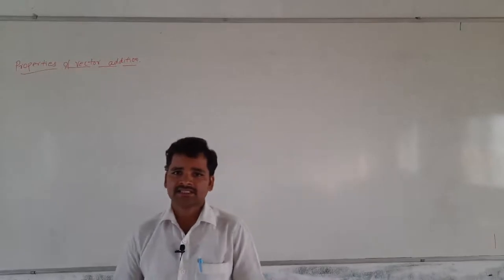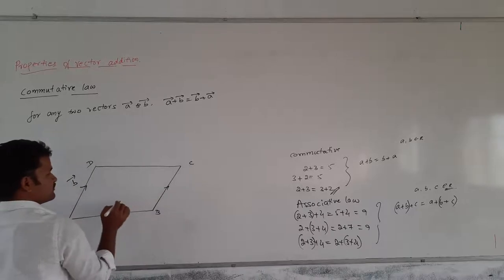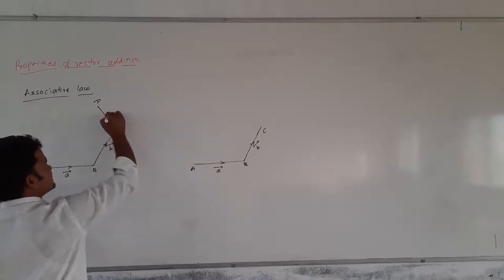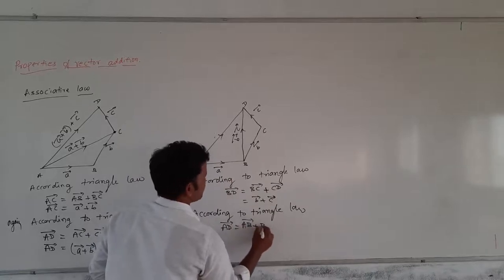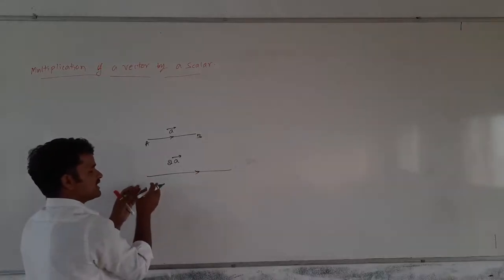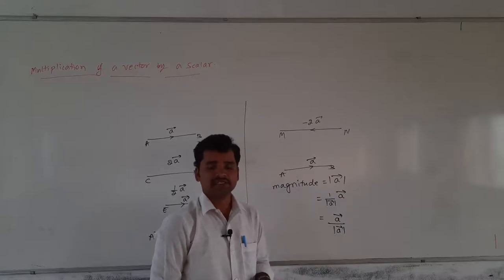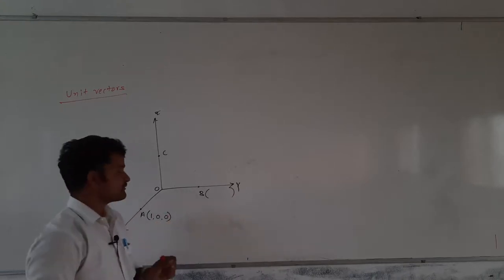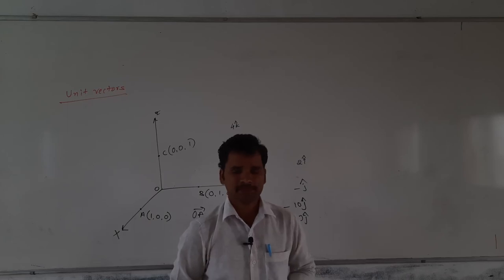Lecture 04 | Vector Algebra | by Kashinath Sir